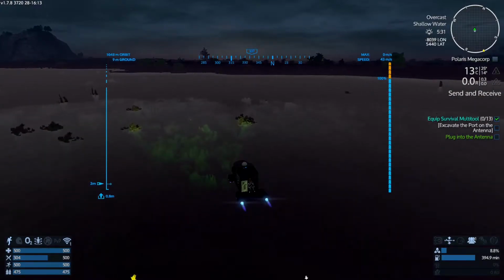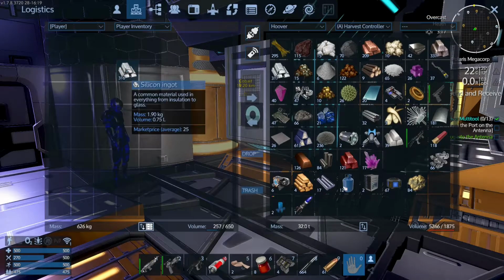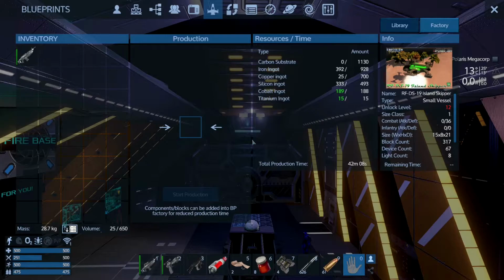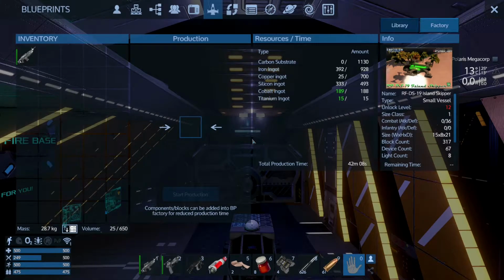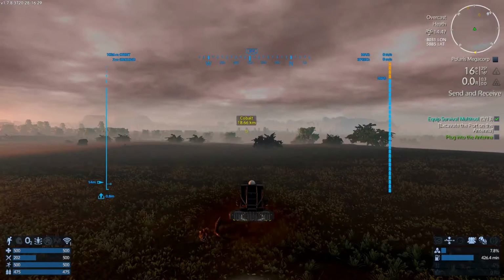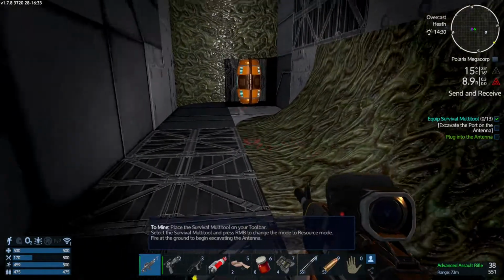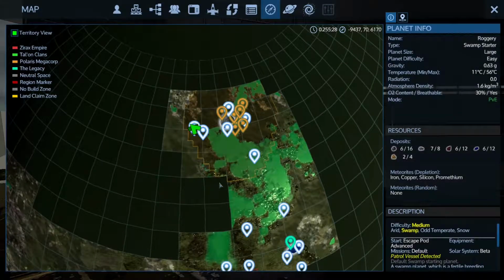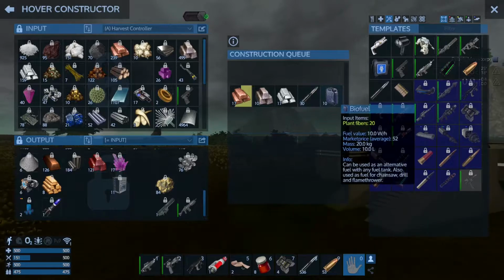The Abandoned Outpost - Empyrion Galactic Survival 1.7 Reforged Eden 1.7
Multiplayer season of Empyrion Galactic Survival 1.7 update with the 1.7 Reforged Eden build. Today me and Luke find our Polaris neighbors and then venture off to raid an abandoned outpost! I am aware Luke's volume has been extremely low and will be fixed in days to come!